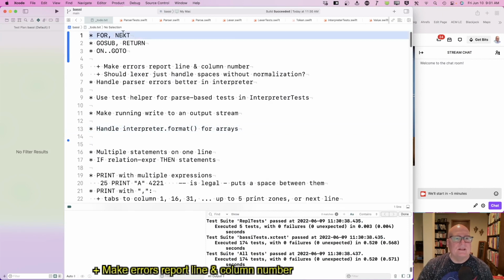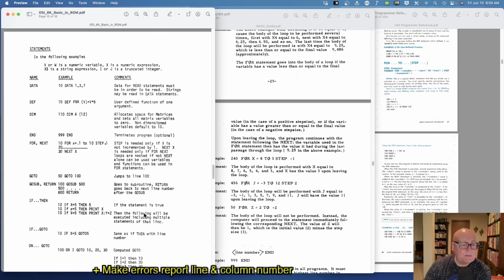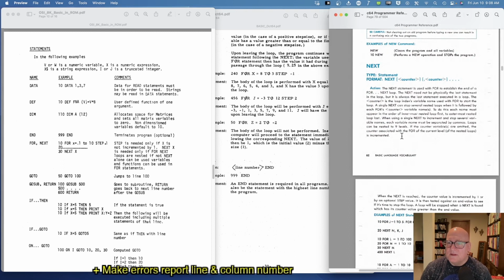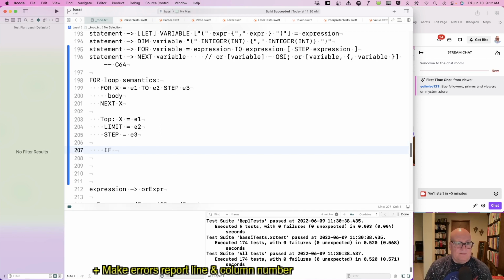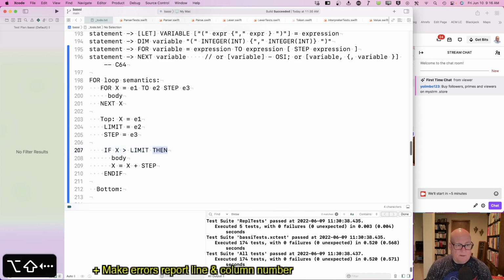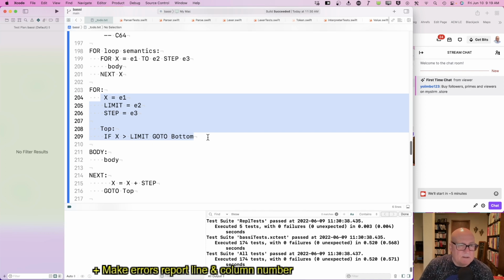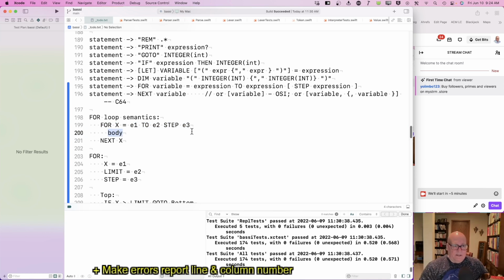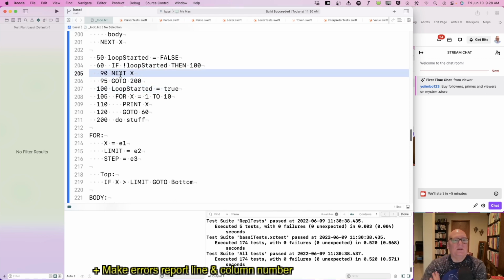BI-22-24: FOR-NEXT - BASIC Interpreter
We tackled probably the hardest part of BASIC - the FOR-NEXT loop. (It's complicated because it does a lot, and because it's hard to know where to find the NEXT.) We discussed a lot of alternatives, then put a simple version in place that skips the body if values are out of range, and leaves the result value as expected. It does this by cheating on how to find the NEXT - which we'll address next time.